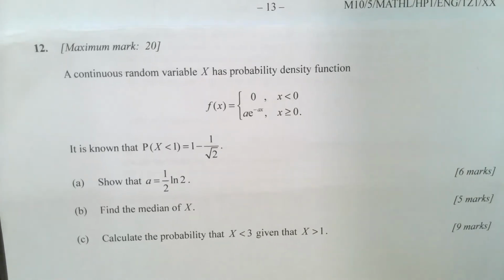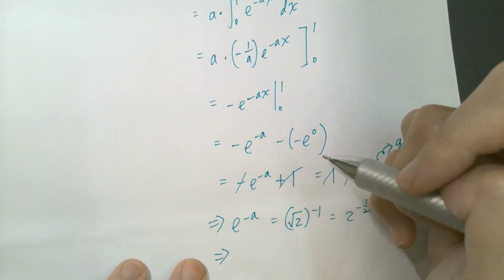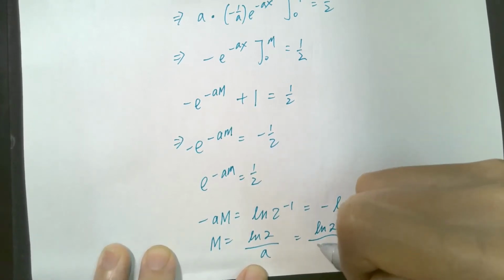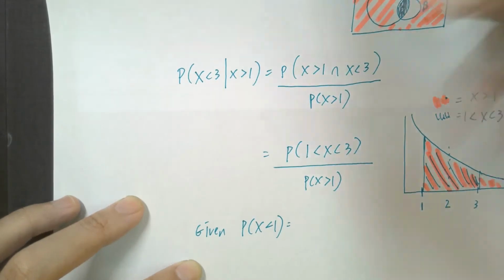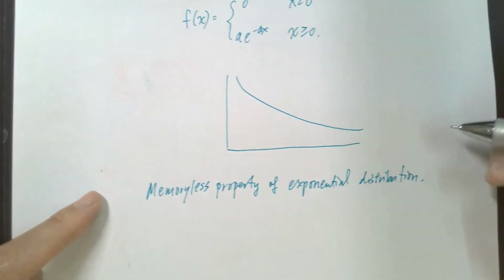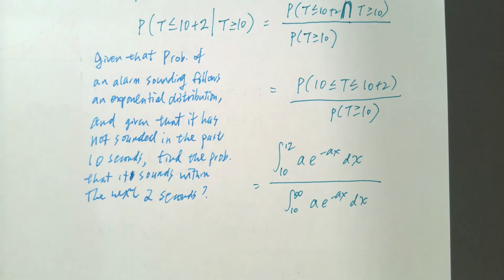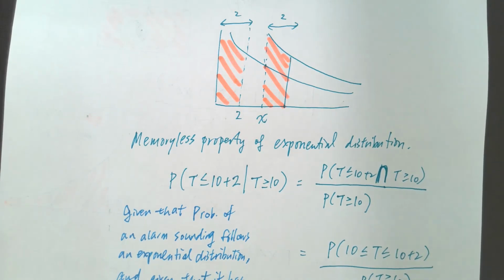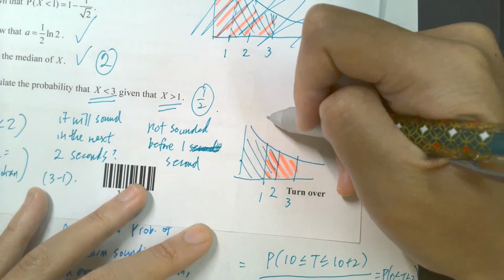IB Math AA/AI HL Continuous random variables: exponential distribution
May 2010 HL Paper 1 Question 12 solution and explanation
Exponential distribution
Memoryless property